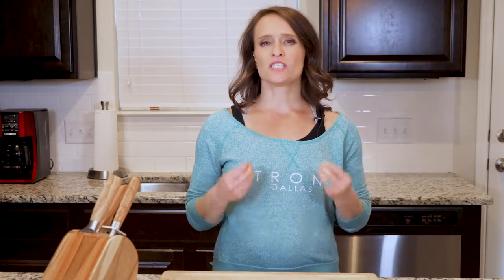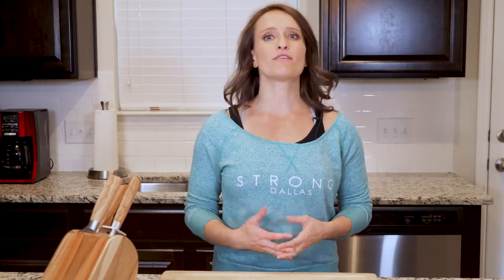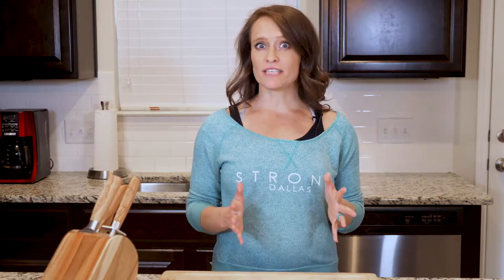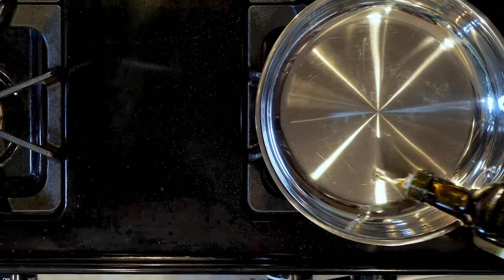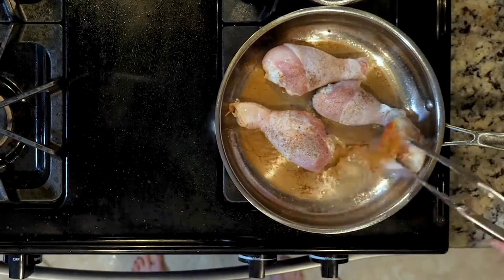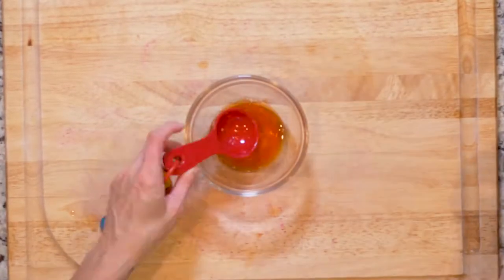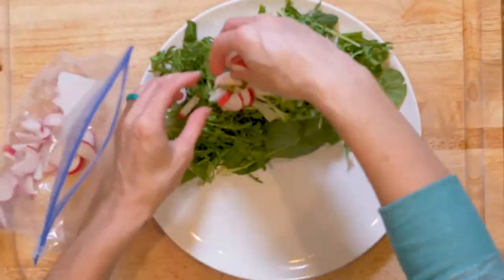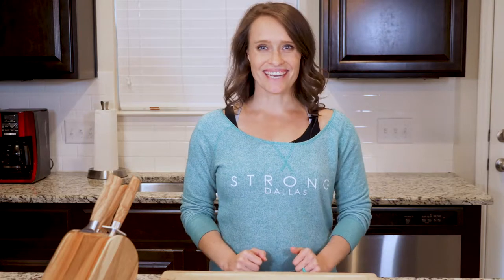WI 17 THETA PanFriedChickenDrumsticksWinterSalad